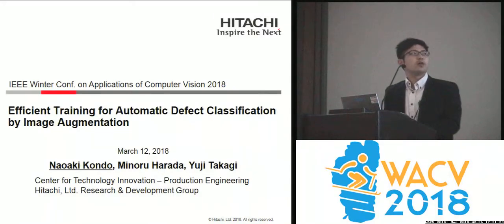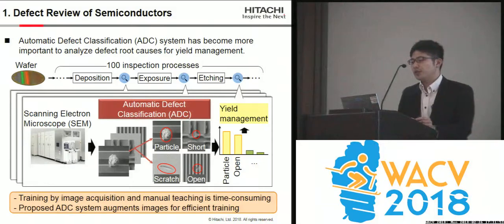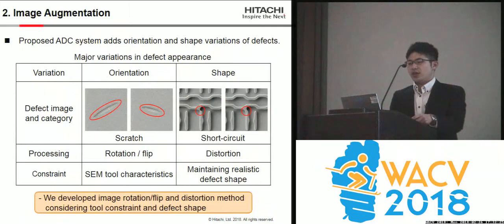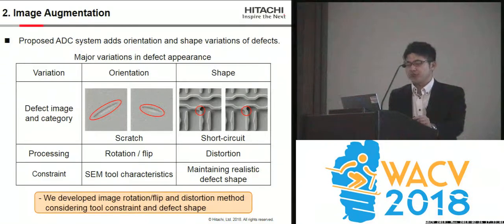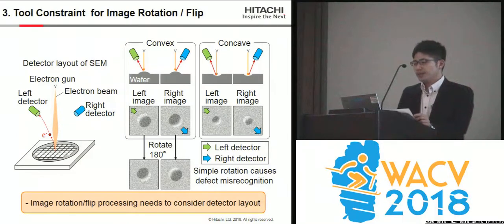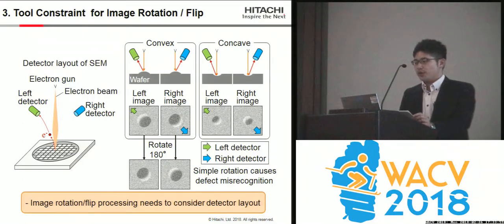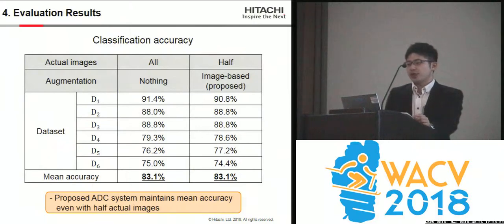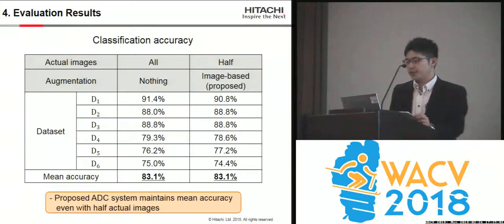WACV18: Efficient Training for Automatic Defect Classification by Image Augmentation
Naoaki Kondo, Minoru Harada, Yuji Takagi
At semiconductor wafer production sites, an automatic defect classification (ADC) system is used to analyze defects. The ADC system automatically classifies defect images into user-defined defect categories. Every manufacturing process requires the ADC system to be set up by acquiring training samples and teaching defect categories in advance since different defects occur for each process. Since the setup is time-consuming, there is a need for more efficient training from a small number of training samples. This paper describes an ADC system that can be efficiently trained by image augmentation to improve the efficiency of the defect analysis. The image augmentation of the proposed ADC system includes rotation/flip and distortion processing. The rotation/flip processing restricts rotation angles and flip axes to generate new images as if the images were acquired by actual tools. The distortion processing generates new images of defects that are likely to exist by considering distortion amount and continuity. These processes increase effective appearance variations for the training while maintaining the consistency of defect appearances in each category. Experimental results demonstrate that the proposed ADC system maintains the classification accuracy even with half the number of actual samples for the training.